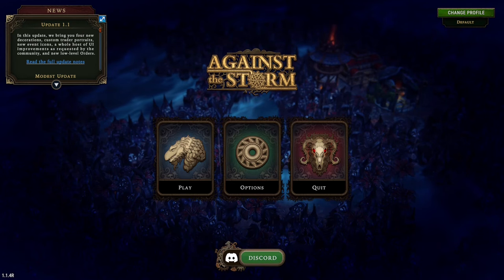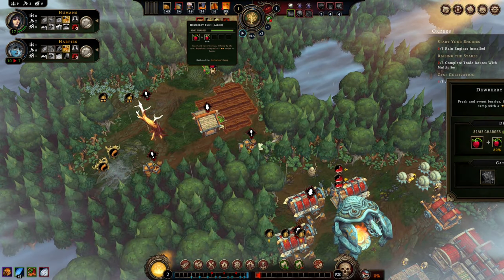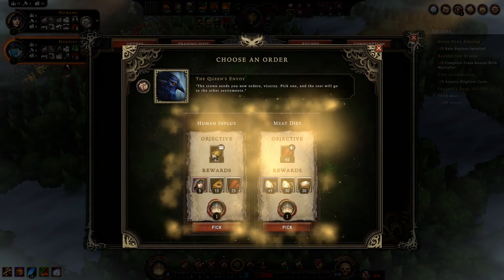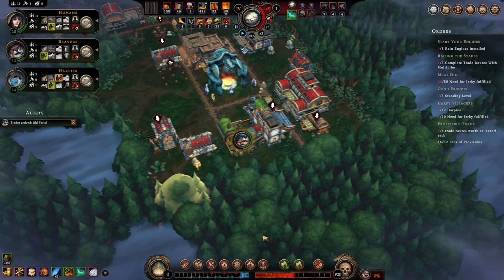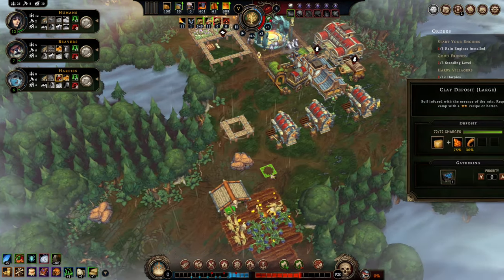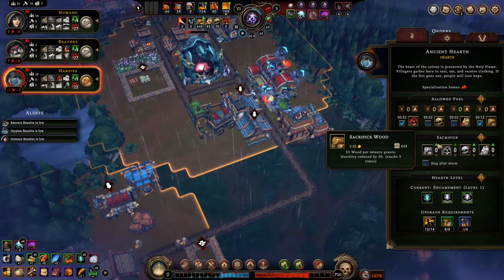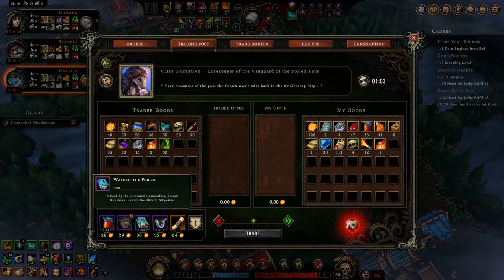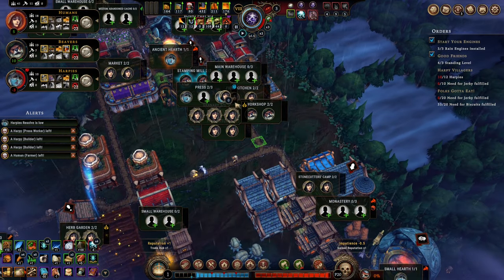Against the Storm - Part 9: Shattered Obelisk (Adamantium Journey)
Gameplay footage from my attempt at getting to and beating the adamantium seal. Game difficulty for this will be at prestige 20.